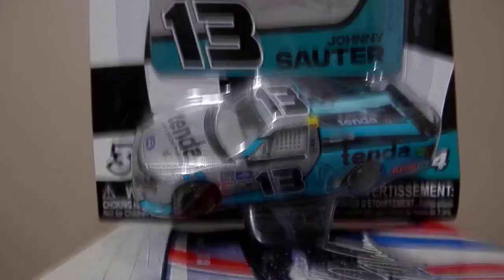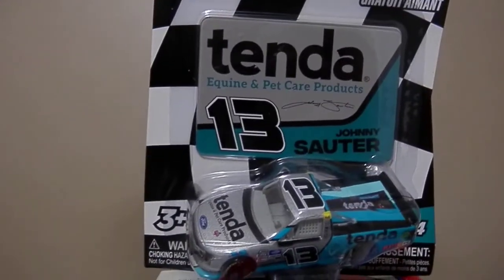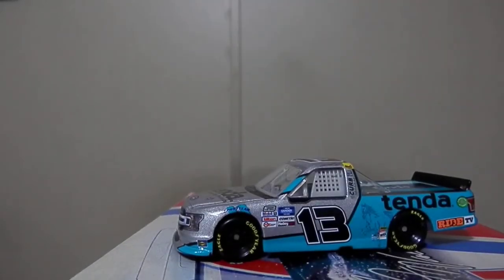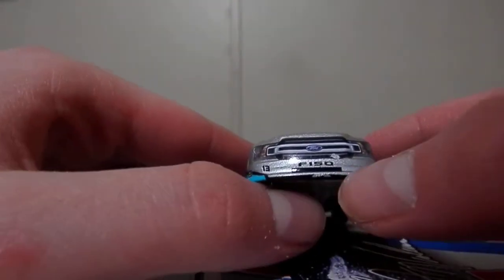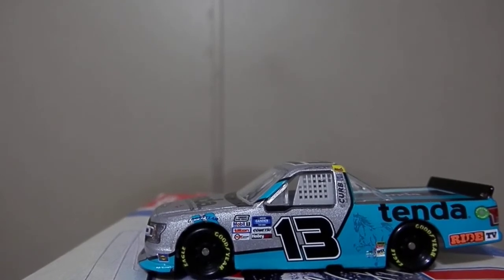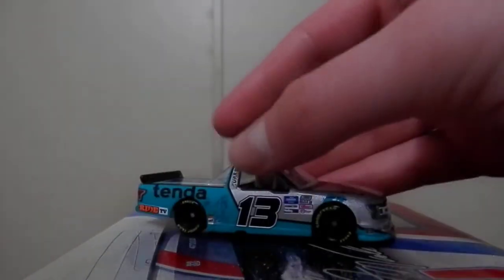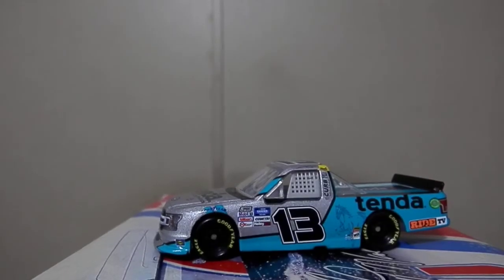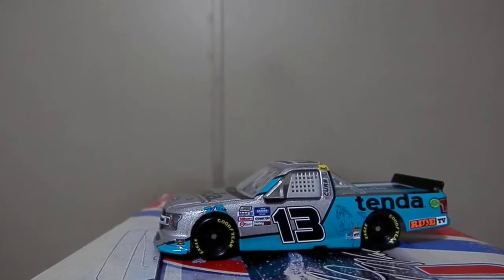2020 Johnny Sauter Tenda 1:64 (NASCAR Authentics Diecast Review)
What's up guys, its me Alan, and I'm back with another NASCAR diecast review, and I have to say, this has to be one of if not the most anticipated NASCAR Authentics diecast release ever, because we FINALLY GOT A JOHNNY SAUTER TRUCK IN THE 1:64 SCALE! Johnny Sauter's 2020 Tenda Ford.